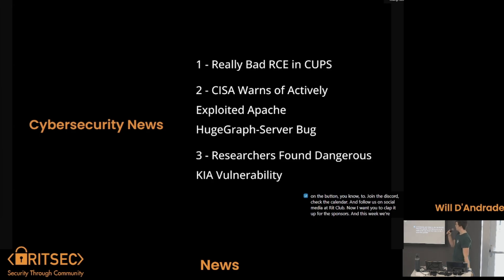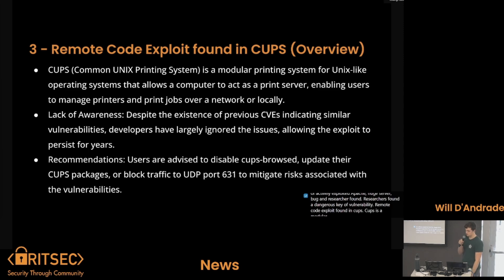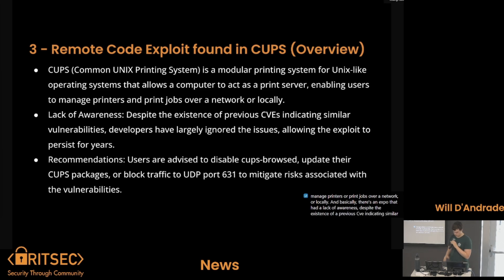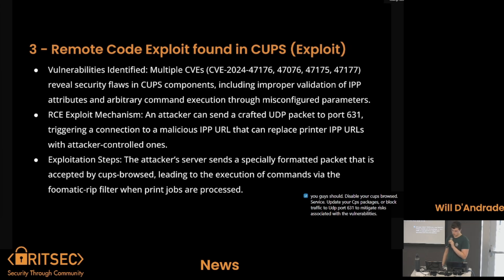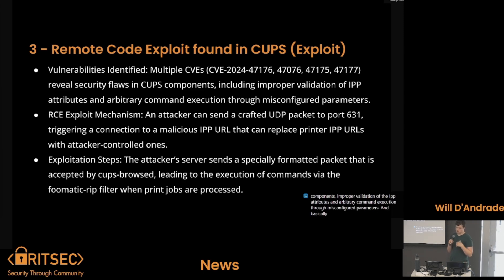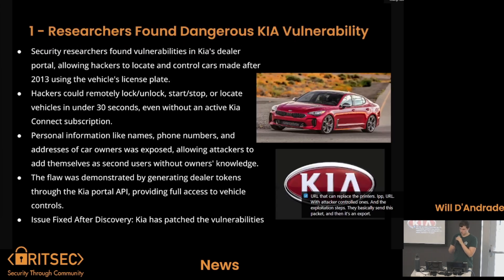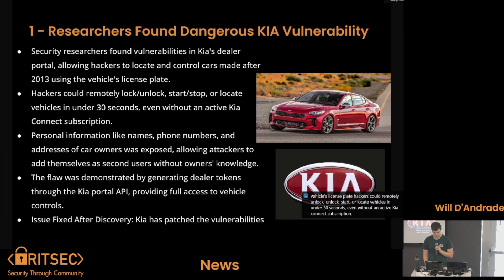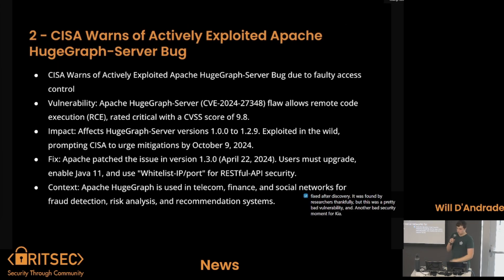Security News, September 27 - Will D'Andrade